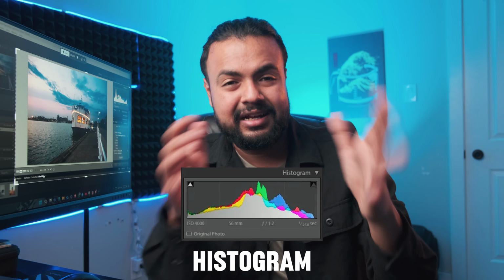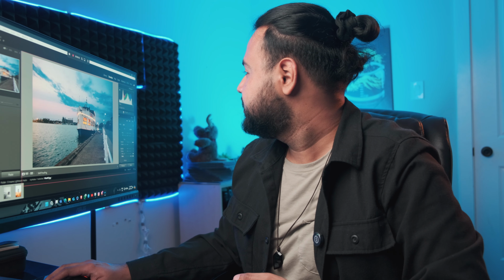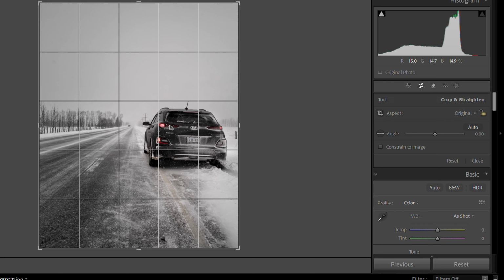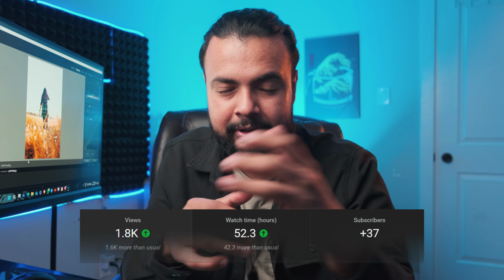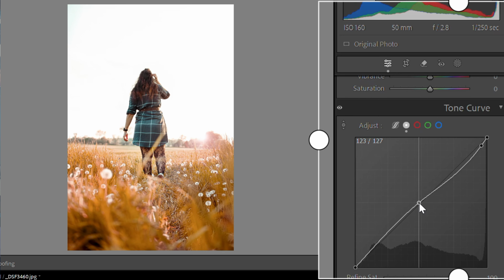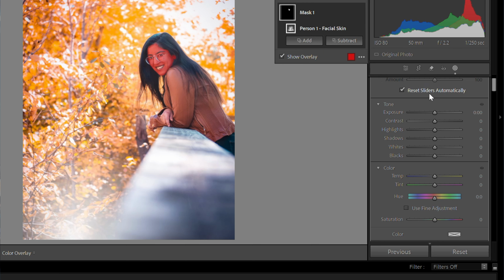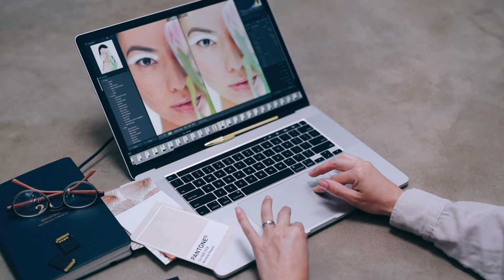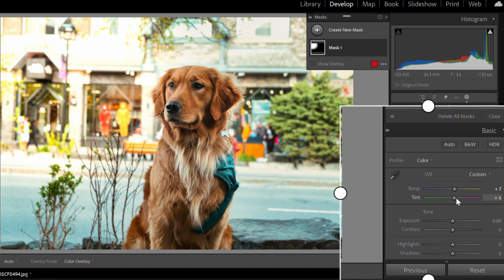5 Insane Lightroom Hacks!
5 Hacks that will really up your editing game in Adobe Lightroom.
My Gear!
My Main Camera
My Favorite Lens
My Camera Bag
Best Prime Lens
Budget Prime Lens
Best Beginner Lens
Best Zoom Lens
The Know-it-all Lens
Best Wireless Mic
My Drone
My Favorite Vlog Microphone
My Favorite Tripod
Fast memory cards
My Key Light
My Other Lights